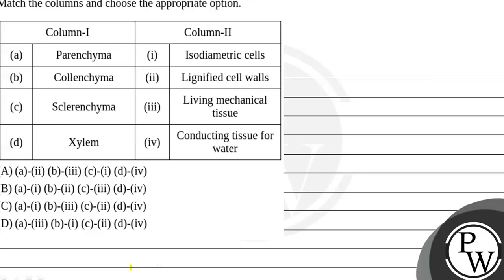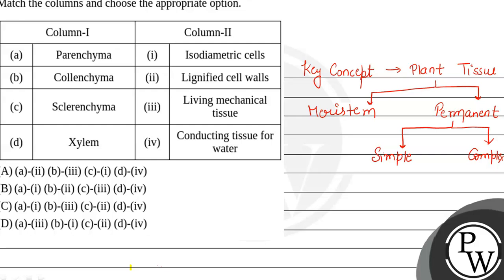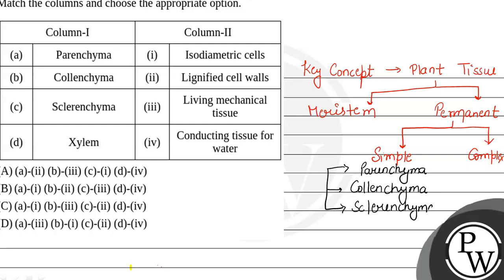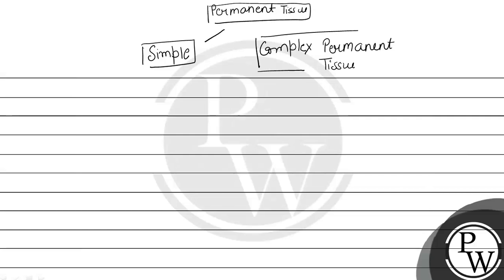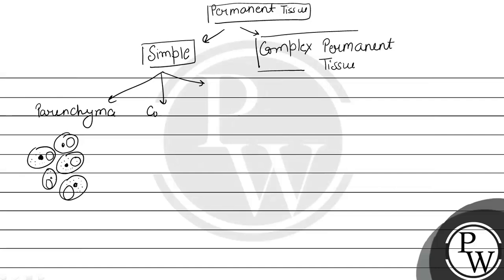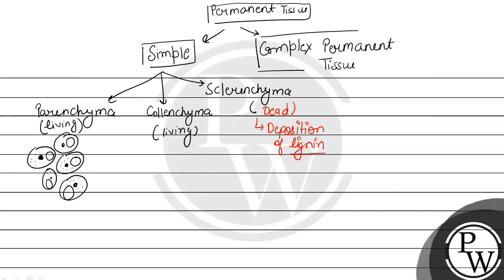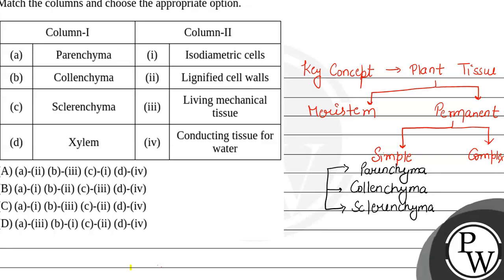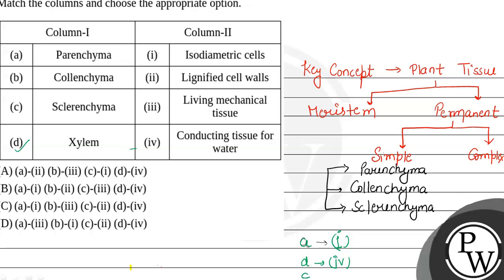Match the columns and choose the appropriate option. Column-I Column-II (a) Parenchyma (i) ....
Match the columns and choose the appropriate option.

Column-I
Column-II

(a)
Parenchyma
(i)
Isodiametric cells

(b)
Collenchyma
(ii)
Lignified cell walls

Sclerenchyma
(iii)
Living mechanical tissue

(d)
Xylem
(iv)
Conducting tissue forwater